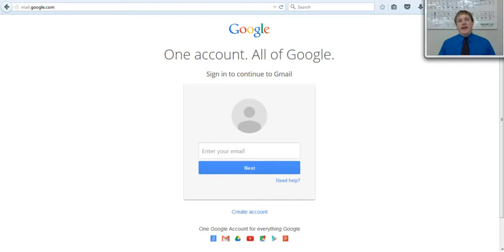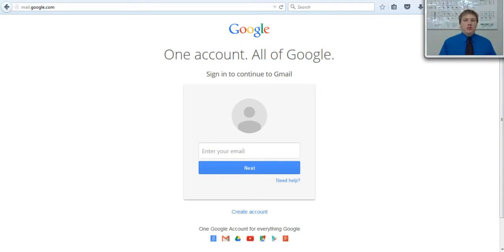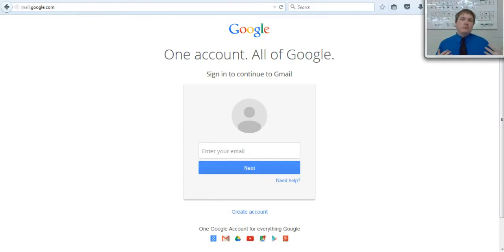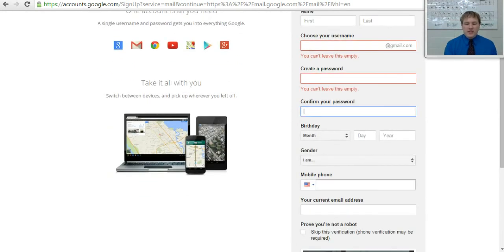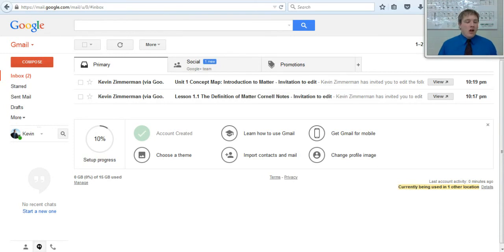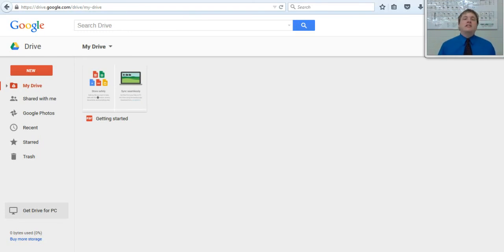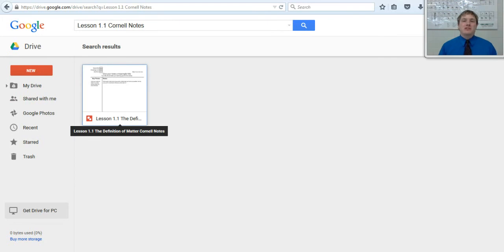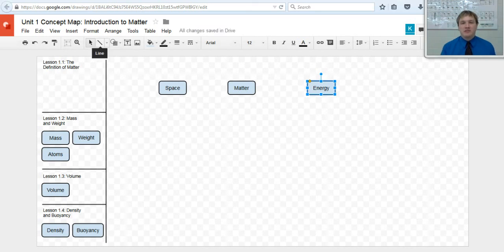Tutorial 1: Setting Up Gmail and Google Drive (With music!)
In this tutorial you will learn to do something fairly basic--in fact, you may have already completed this before. You will set up a Gmail account and learn how to look for incoming assignments in your Google Drive. Because Google Drive is the way Mr. Z distributes assignments, it is very important that you follow the instructions in this video and get your Drive set up.